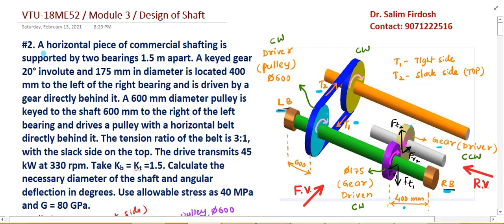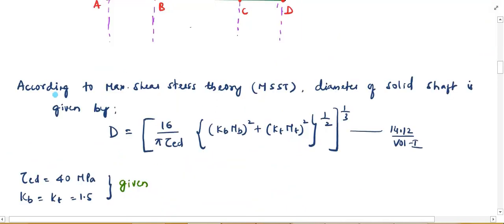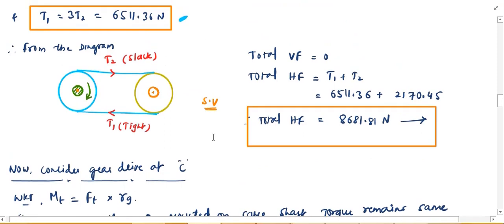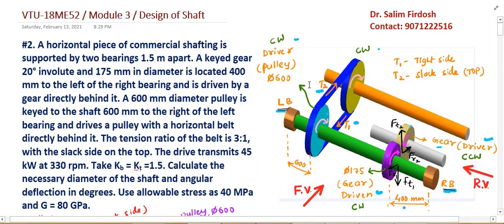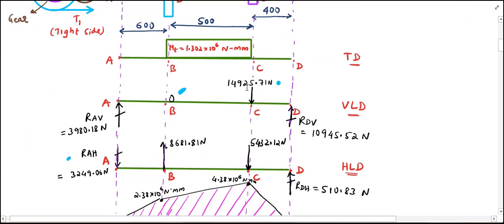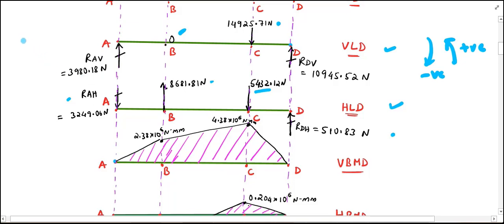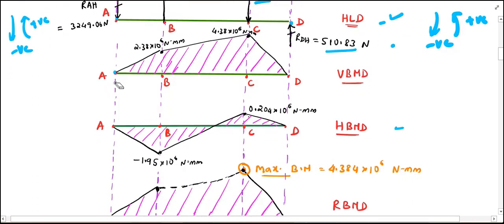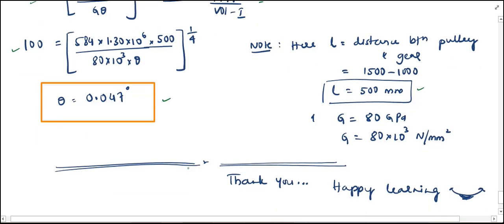Design of Shaft Numerical # 2 / VTU / DME-1 / 18ME52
This video focuses on the design of shaft with both pulley drive and gear drive system.